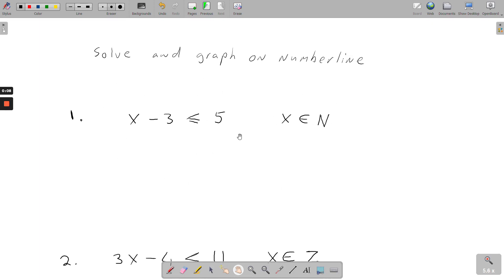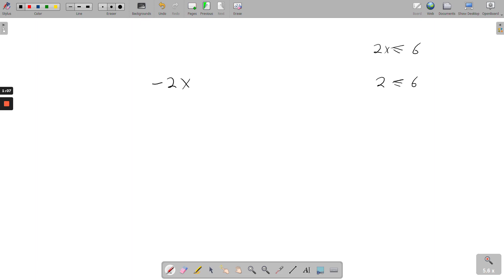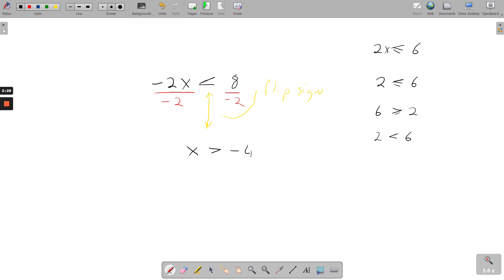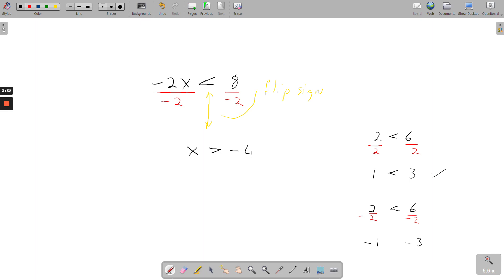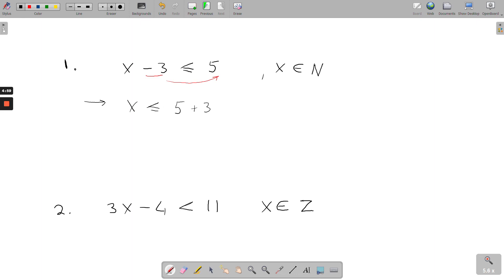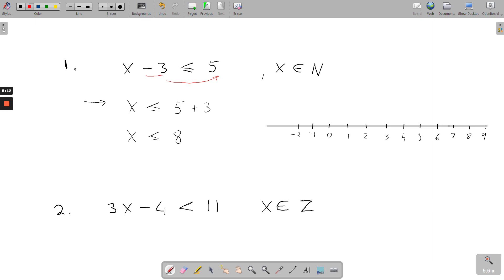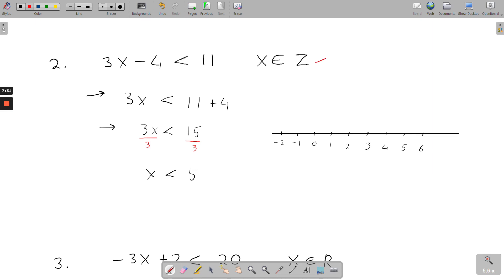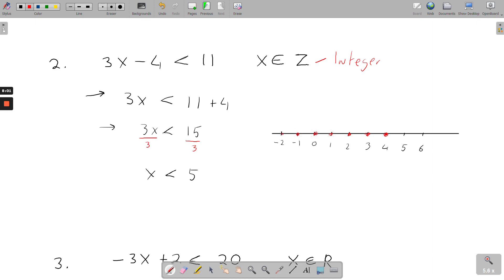Solving and graphing linear inequalities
In this video I show you how to solve linear inequalities and then how to graph them on a number line.